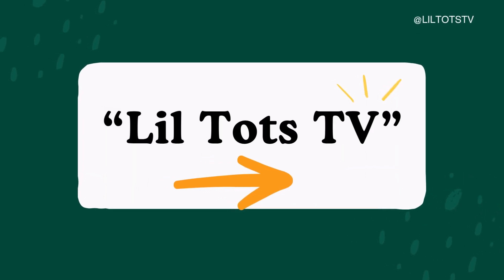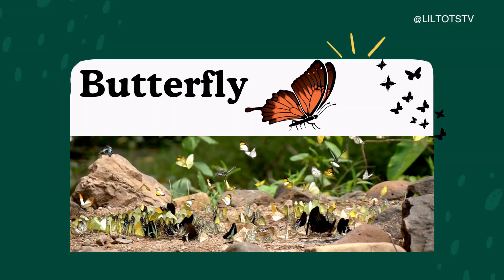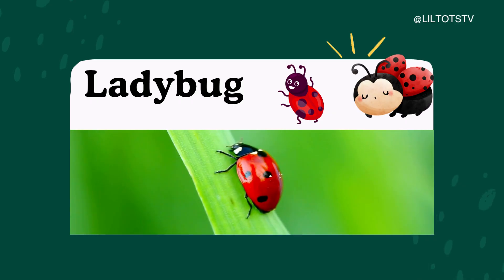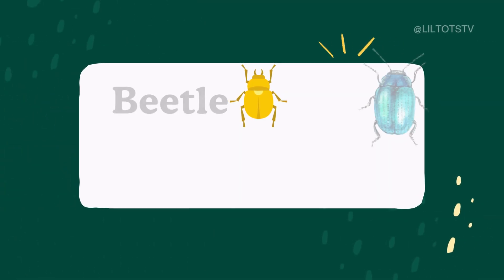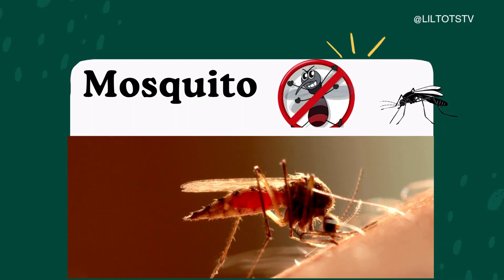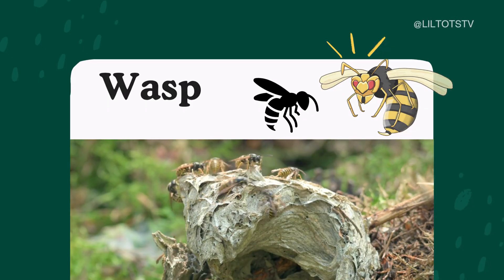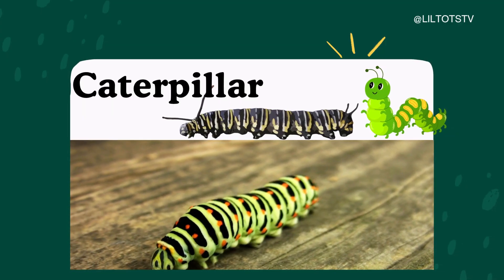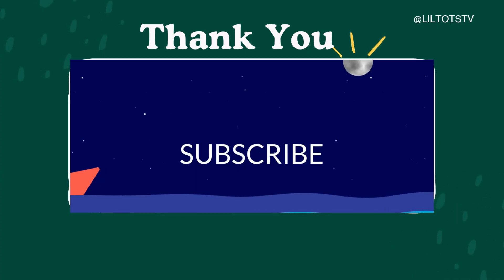Insects Name in English - Insects picture for kids | ‪@liltotstv insectsfacts name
Learn 10 Insect Names in English for Kids!
Join us on a fun and colorful journey through the world of insects! 🐛🐝
In this video, kids will learn the names, pronunciation, and cool facts about 10 common insects like Ant, Butterfly, Bee, Dragonfly, Ladybug, and more!

✅ Designed for toddlers, preschoolers, and early learners
✅ Includes pronunciation, repetition, and real fun facts
✅ Builds vocabulary in a playful and engaging way